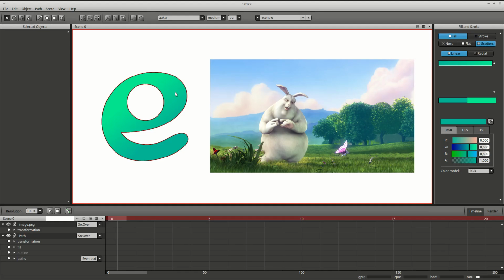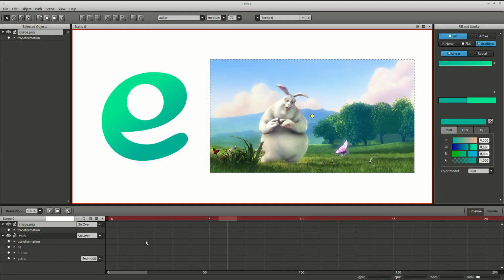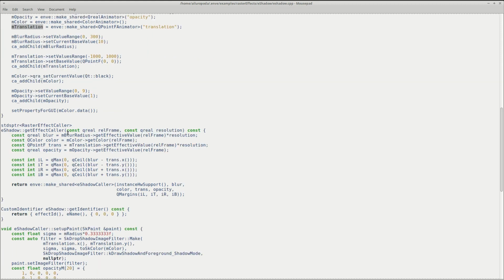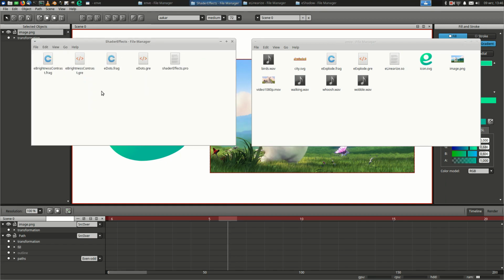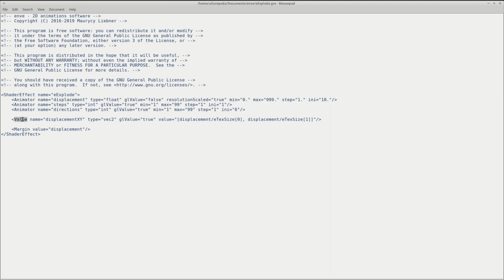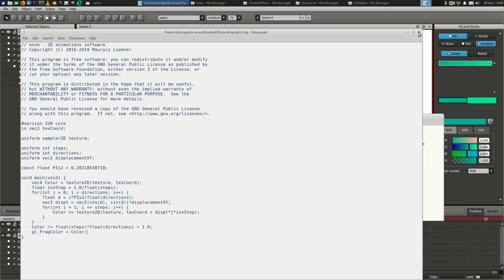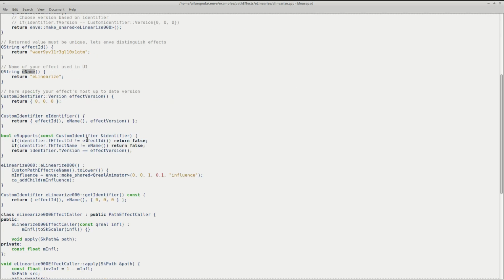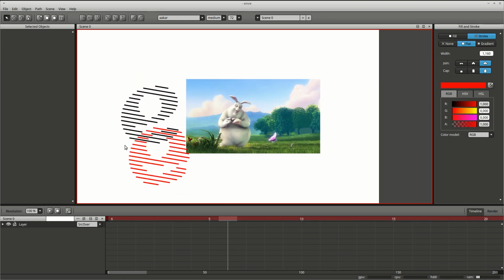enve 0.0.0 - 2 - Effects overview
Enve is a new open-source 2D animation software for Linux. You can use enve to create vector animations, raster animations, and even use sound and video files. Enve was created with flexibility and expandability in mind.

Keep in mind that enve has no stable release as of right now.